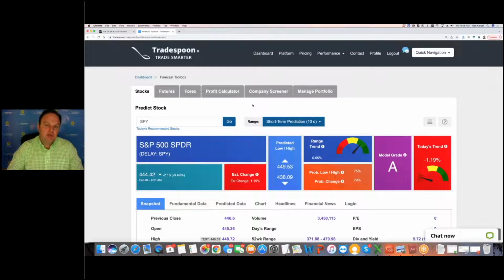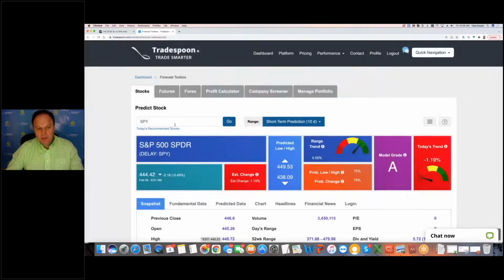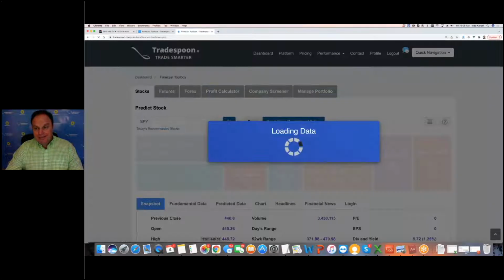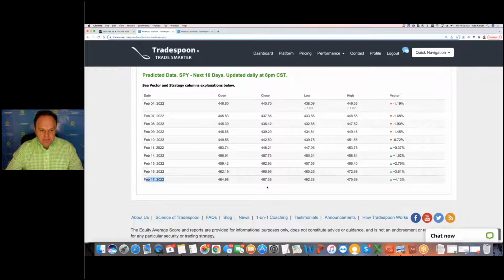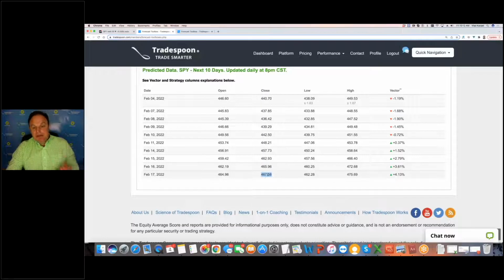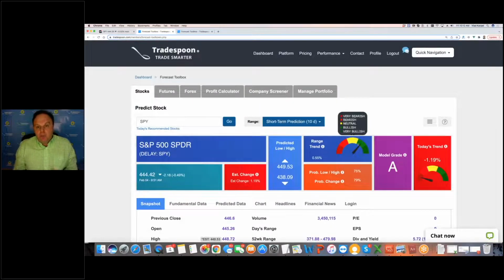LIVE TRADING: How My Platform Helps Me Outperform Market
Tradespoon's Strategy Roundtable is a weekly live event focusing on how to expand traders' knowledge of options trading, structure, risk, and Tradespoon services. This special event features Vlad Karpel day trading in his account, share the knowledge and various trading strategies.

Taken From Strategy Roundtable  2/4/22